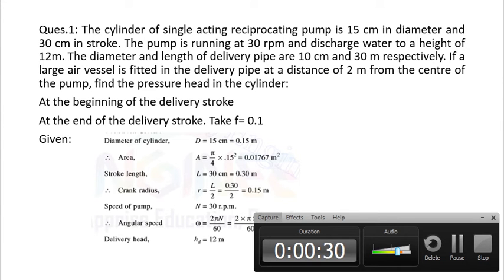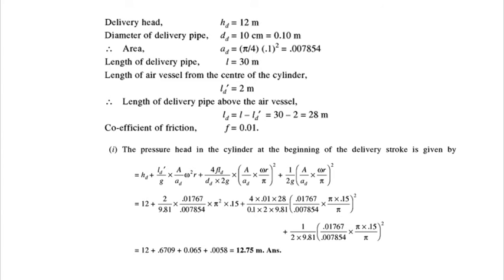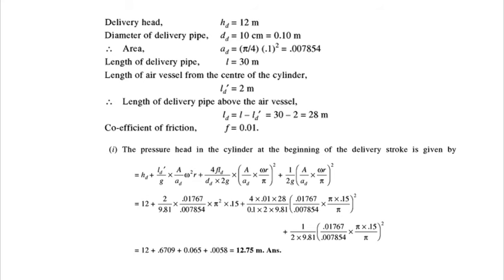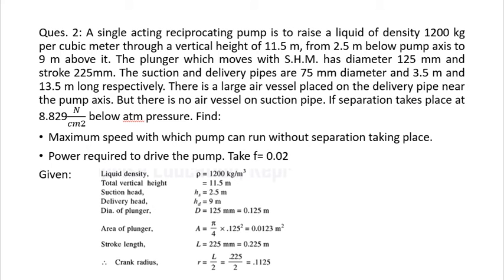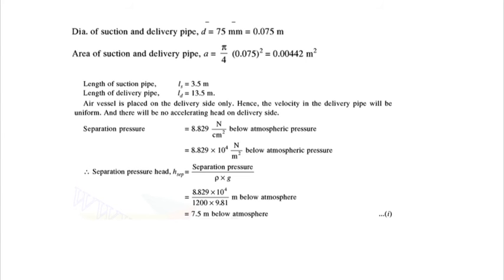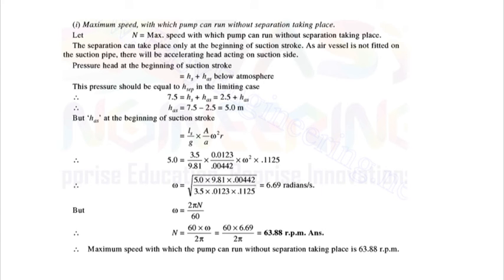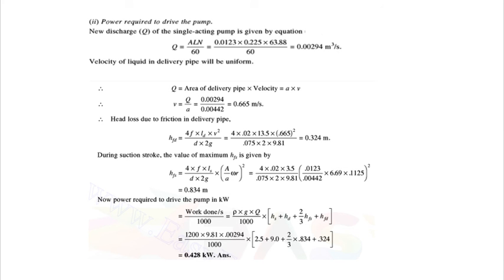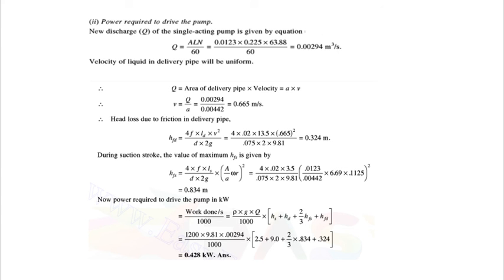Reciprocating Pump: Numericals on Air Vessels | Ms. Smriti Mishra | ME_6Sem_Fluid Machinery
Video lecture on "Reciprocating Pump: Numericals on Air Vessels" (Subject- Fluid Machinery; RME 602) for 6th-semester students by Ms. Smriti Mishra, Assistant Professor, Department of Mechanical Engineering, KIET Group of Institutions.